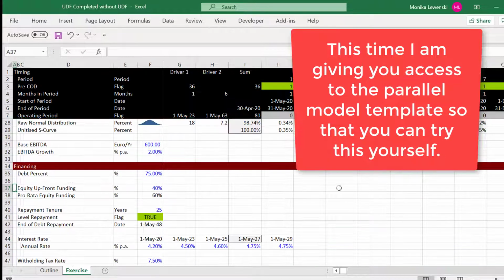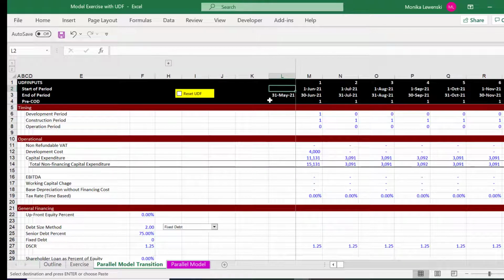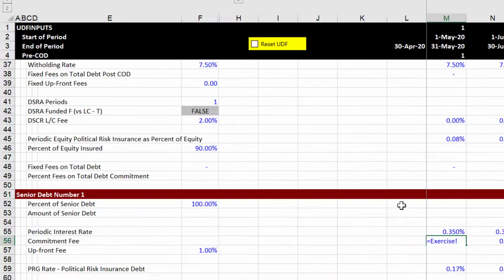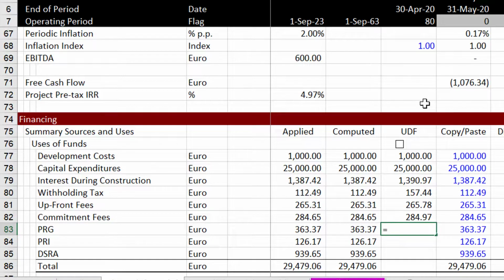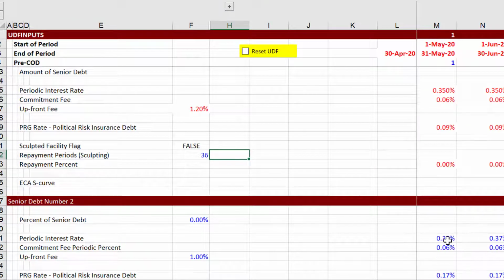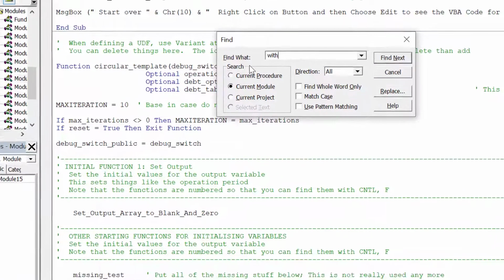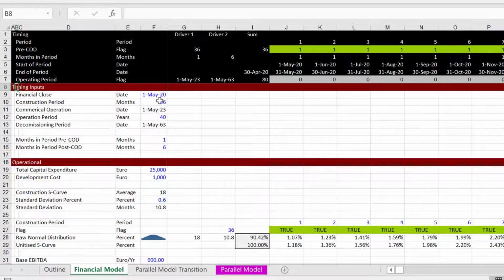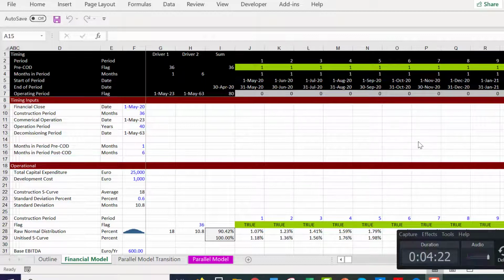Using the UDF/Parallel Technique in a Practical Manner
Video that describes how to insert the UDF/Parallel Model into a structured project finance model with IDC, VAT, Fees, Withholding tax, political risk insurance and DSRA.